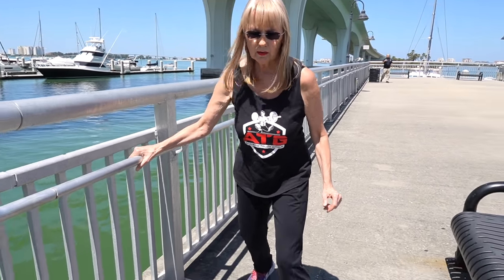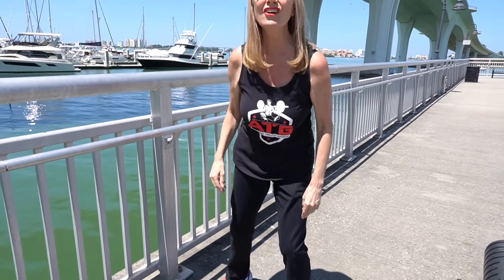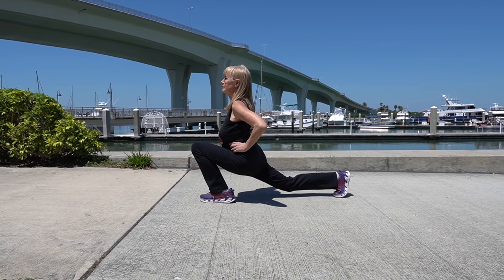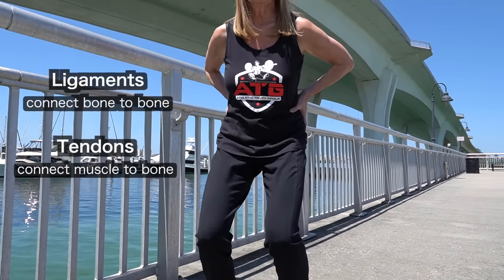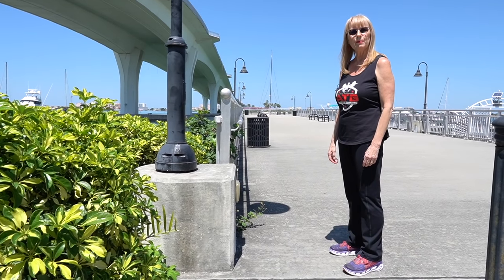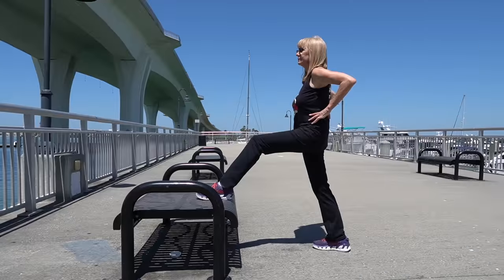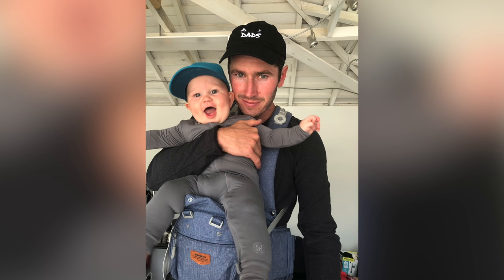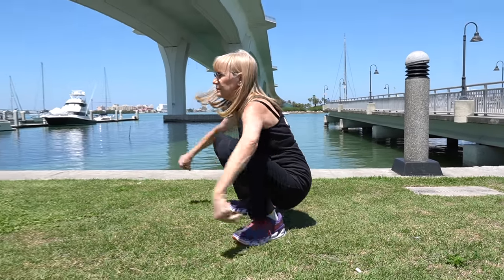My Mom’s Experience With Knees Over Toes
I believe the knowledge should be free.

And for 6+ years my job has been making coaching affordable.

Programs with form-coaching under 24 hours, 7 days a week, for $49.50/month, with no contract and 1/2 off the first month so you can see how you like it

With coaches now around the world, there may even be one near you who’s available for in-person training!

All the unusual tools I’ve been creating to help make the ATG system more user-friendly

The foot-inspired shoes I wear

Thank YOU for making this possible!